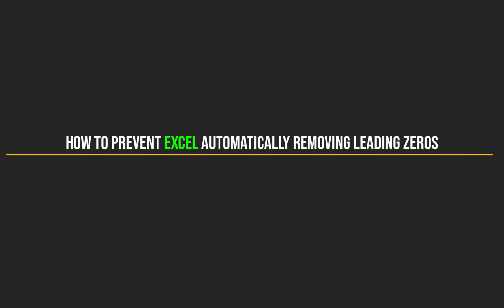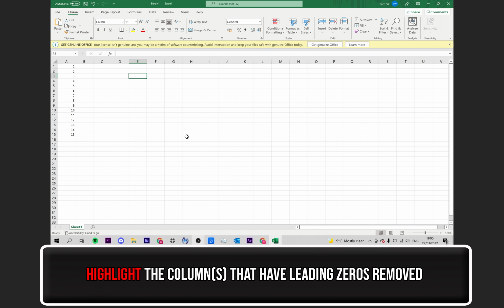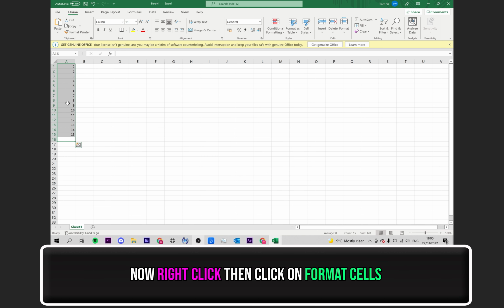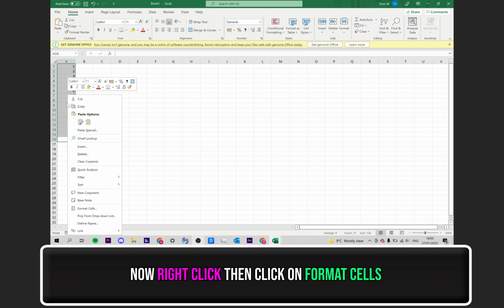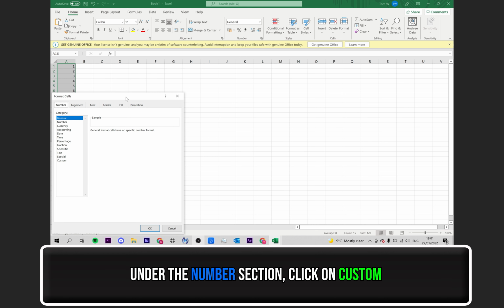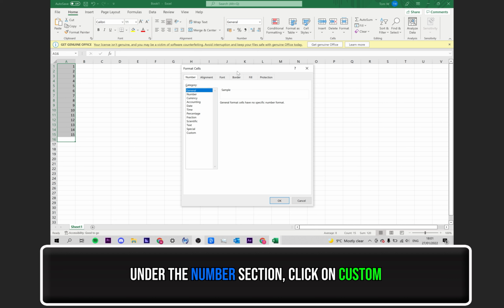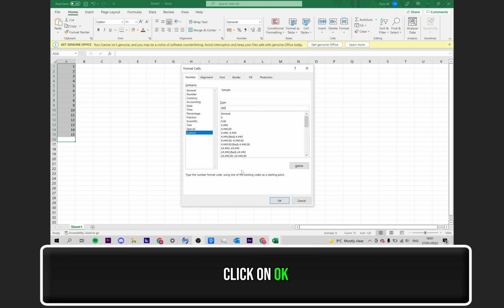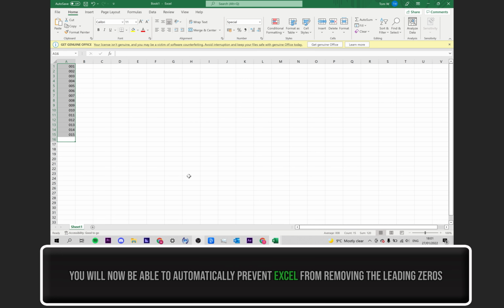0️⃣ How to prevent Excel automatically removing leading zeros 0️⃣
Got some important documents you want to import from a website to Excel? Some users may find that Excel will change the formatting of their numbers, making them smaller by removing leading zero's. This can be very frustrating if moving a lot of data at once. Fortunately, there is a way to fix this. Let's get into it.

➡️ To do this, highlight the columns that had leading zeroes removed. Right click the highlighted cells, then click "Format Cells". Under the "Number" tab, select "Custom". Under "Type", type in the number of zero's equivalent to the number of digits you have. Now click "Ok".

You should now be able to prevent Excel from automatically removing the leading zeros. We would really appreciate them.

🕐 Timestamps:
0:00 - Intro
0:12 - How to prevent Microsoft Excel automatically removing leading zeros
1:01 - Outro